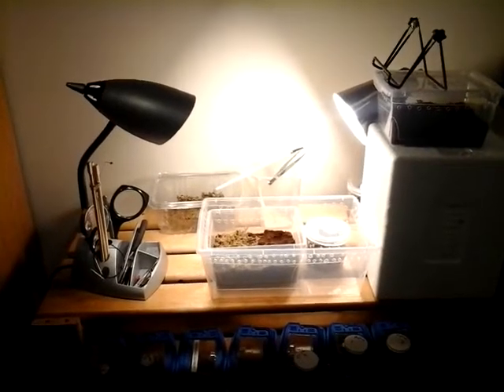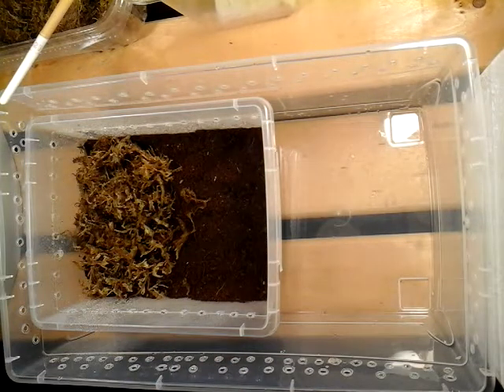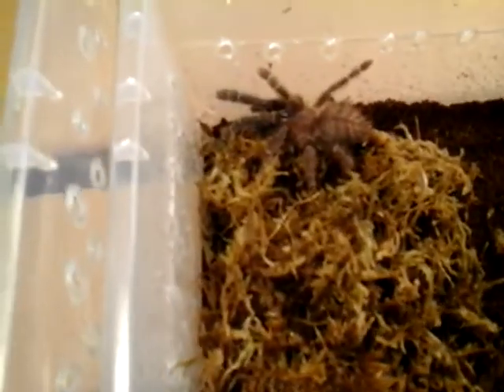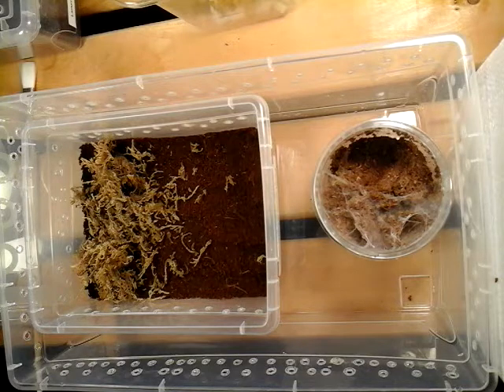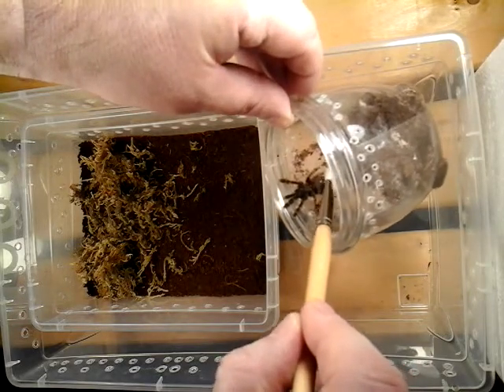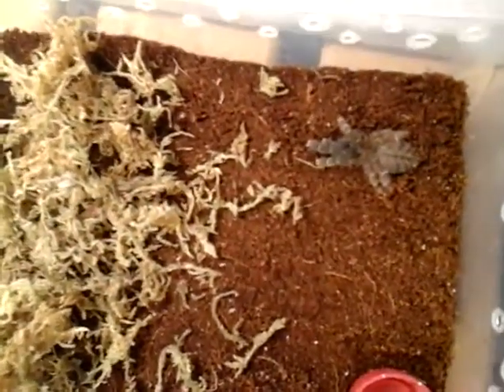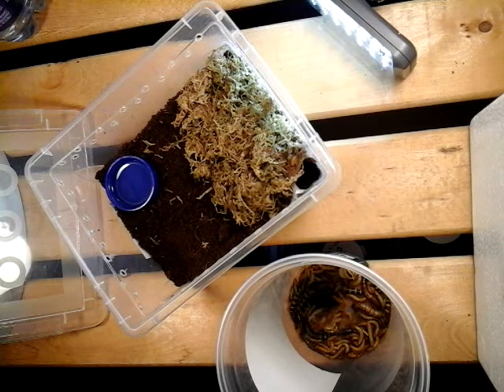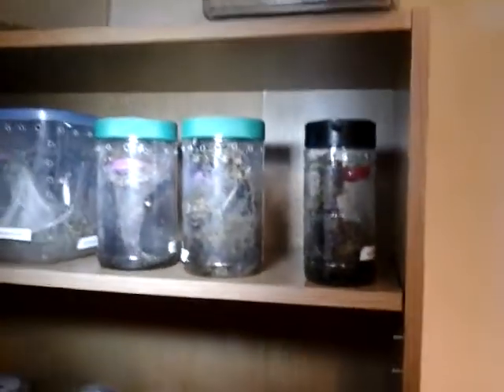Lampropelma sp borneo black Transfer and some Tarantula Husbandry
Hi, Welcome to West Coast Arachnids.

We hope you enjoy our content, we upload new videos regularly and would love to hear your feedback and /or suggestions below.